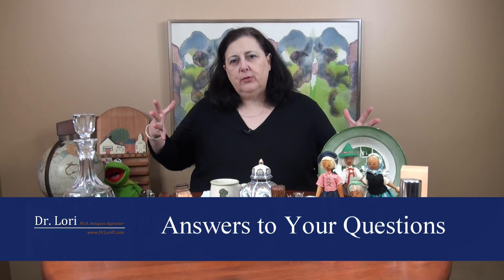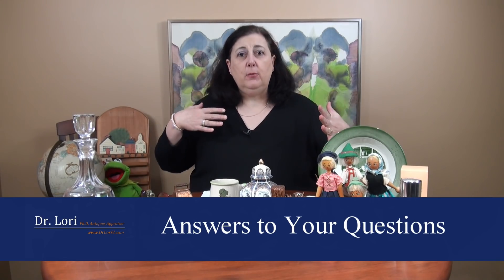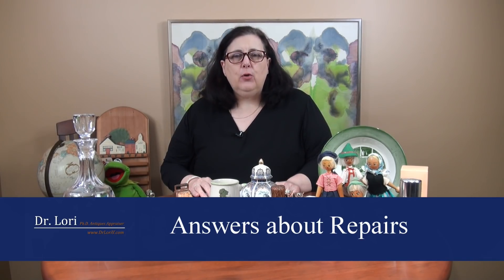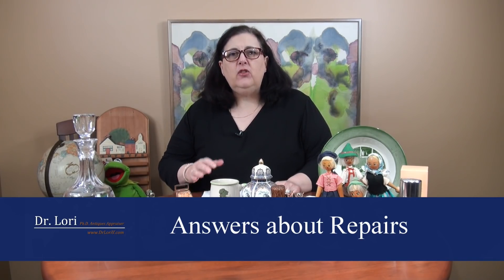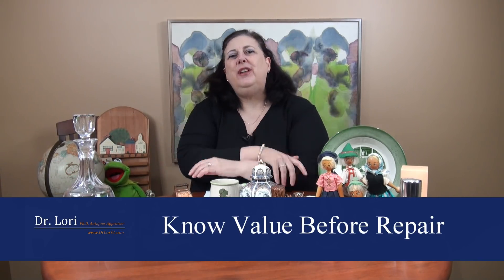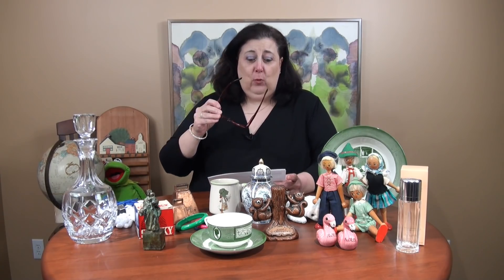Ask Dr. Lori: Answers on Selling, Buying, Repairing and Insurance of Thrift Store Finds & Antiques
You asked! Ph.D. Antiques Appraiser Dr. Lori provides the insider expert answers. Watch as she addresses your questions about selling antiques, online auctions, shopping at thrift stores like Goodwill, getting repairs for vintage items, getting insurance coverage and getting reimbursed after an accident. Secrets are revealed fakes being sold online and why a potential buyer might try to discredit your eBay listing about Fostoria glassware and other items. Learn tips about howto get repairs for plates, watches, books and other damaged pieces. Discover what you should do with the old parts. Plus how to get your kids to want your antiques and the people in your family who you all are forgetting to ask. Yes, Dr. Lori answers your questions about her weight loss, chocolate and wine and how to find a reputable antiques appraiser.

Post your questions here in the comments section and Dr. Lori may answer them in an upcoming video.